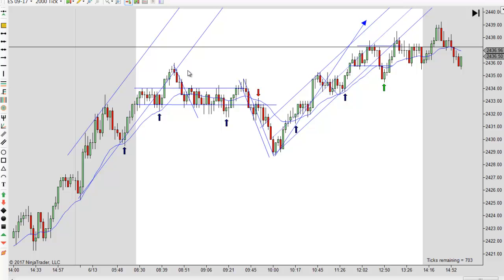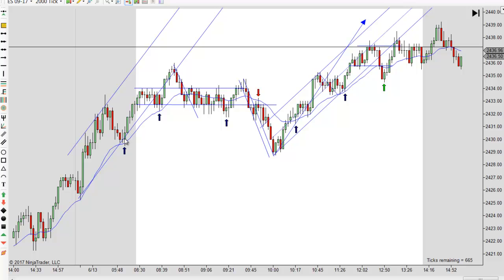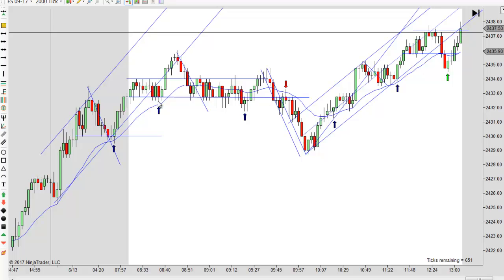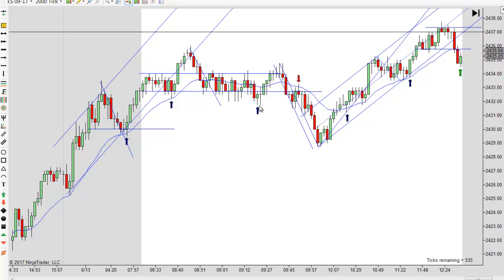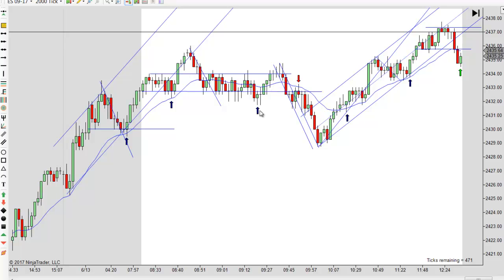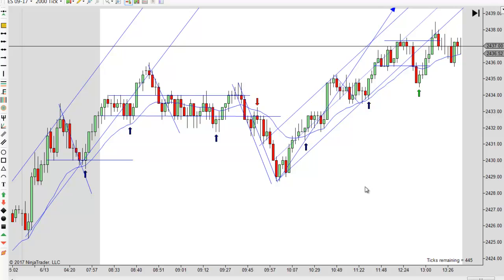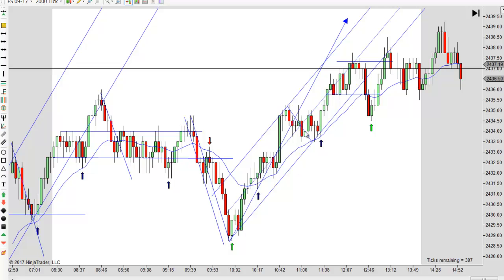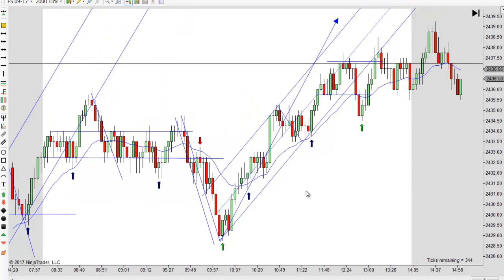Head And Shoulders Price Action Pattern 06-13-2017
Price action traders are not pattern traders. Futures, stocks and forex trading contains substantial risk and is not for every investor. An investor could potentially lose all or more than their initial investment. Risk capital is money that can be lost without jeopardizing ones’ financial security or life style. Only risk capital should be used for trading and only those with sufficient risk capital should consider trading. Past performance is not necessarily indicative of future results. Our full risk disclosure can be found